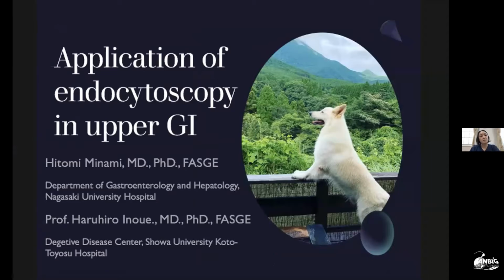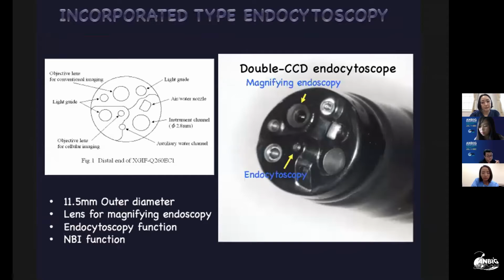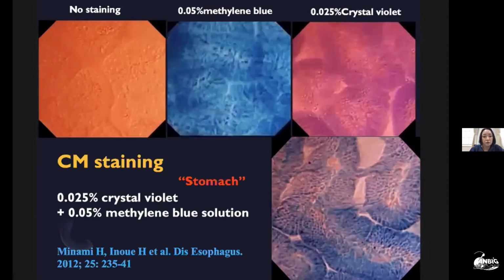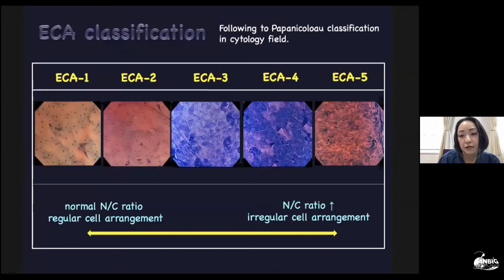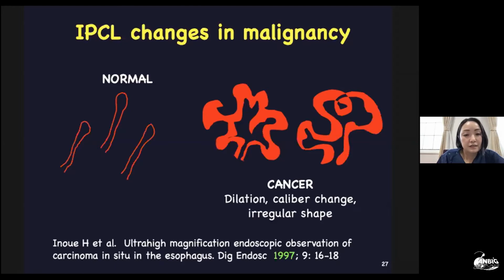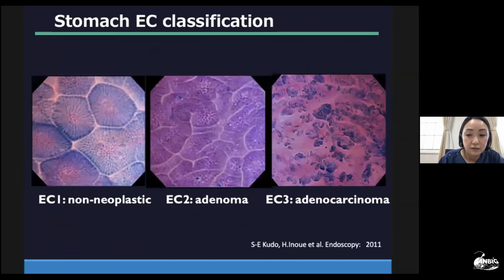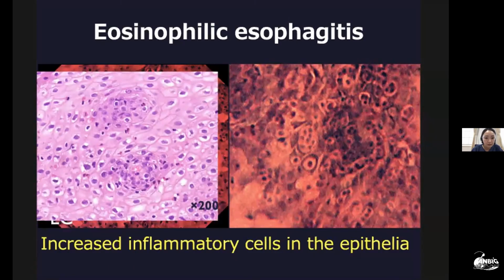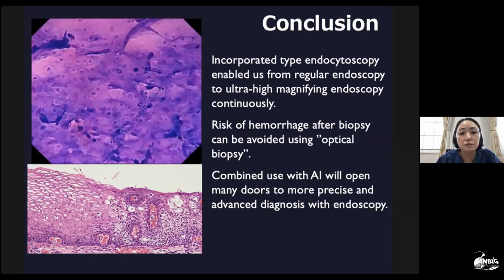"General Detection and Detailed EC Observation" by Dr Hitomi Minami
ANBIIG Webinar Series - Diagnosis - Session 7 - Lecture 1